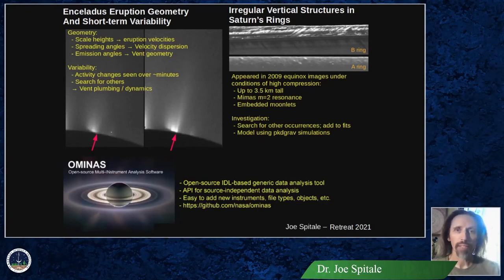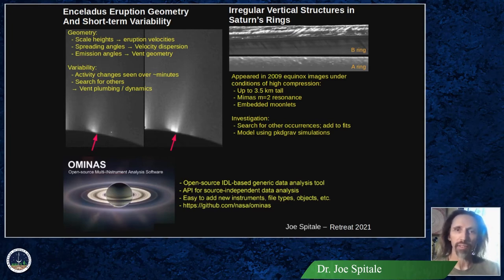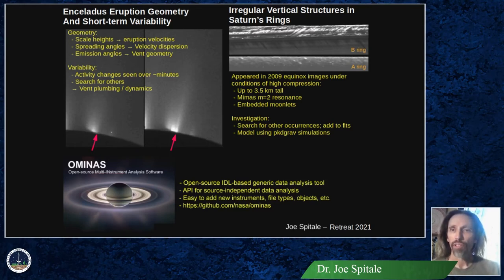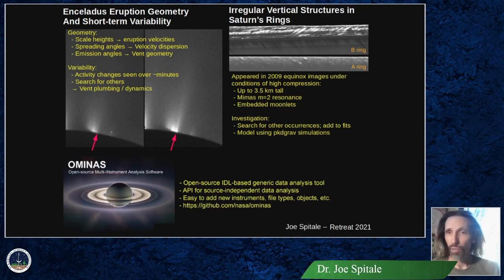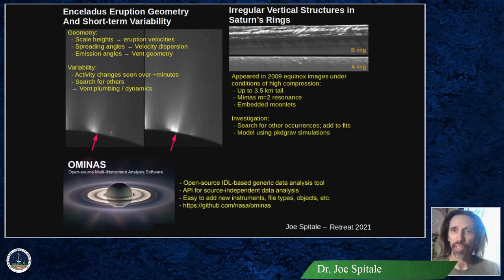Joe Spitale - Enceladus Eruption Geometry / Irregular Vertical Structures in Saturn's Rings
Presented at the August 2021 Virtual Retreat.
Joe Spitale is a Senior Scientist located in Arizona.

Full Title: Enceladus Eruption Geometry and Short-Term Variability / Irregular Vertical Structures in Saturn's Rings.

PSI scientists and educators are involved in numerous NASA and international missions, the study of Mars, Earth, and other planets, the Moon, asteroids, comets, interplanetary dust, impact physics, the origin of the solar system, extra-solar planet formation, dynamics, the rise of life, and other areas of research. They conduct fieldwork on all continents of the Earth to understand our planet and others. They are also actively involved around the world in science education and public outreach though school programs, children's books, popular science books, podcasts, and art.